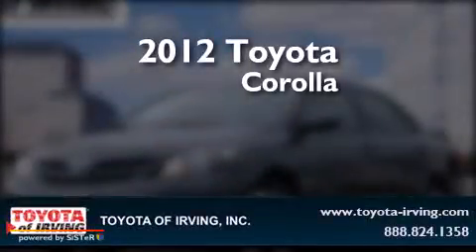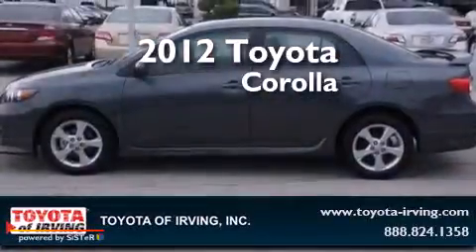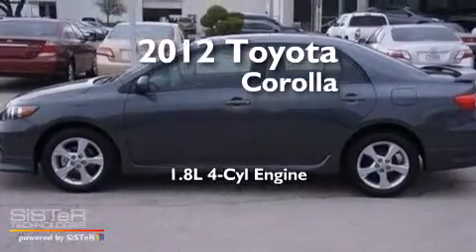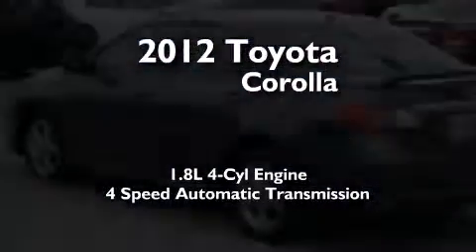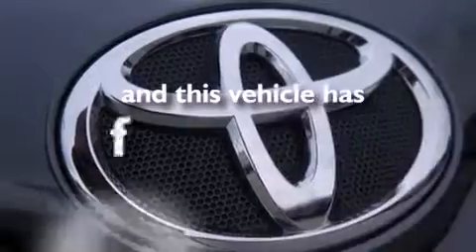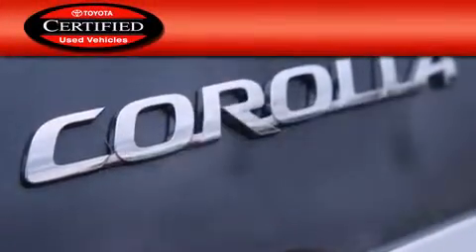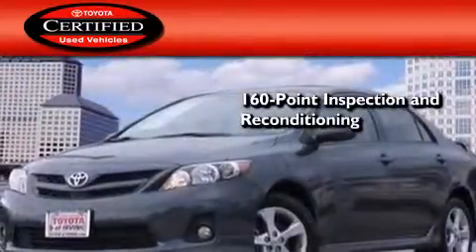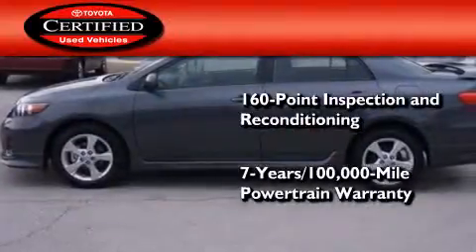Certified 2012 Toyota Corolla Irving TX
We've been honored to serve the Irving TX area , we promise that your experience at our dealership will exceed your expectations ! Year : 2012 Make : Toyota Model : Corolla Engine : Gas I4 1.8L/110 Trans . : Automatic Exterior : Magnetic Gray Metallic Miles : 6,246 Toyota of Irving 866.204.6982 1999 W. Airport Frwy Irving , TX 75061 Preowned 2012 Toyota Corolla Irving TX